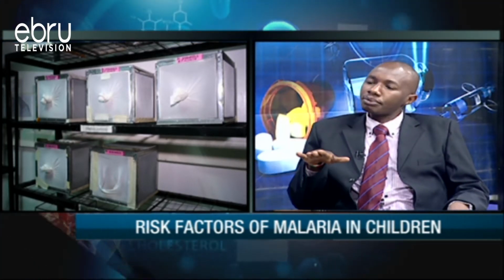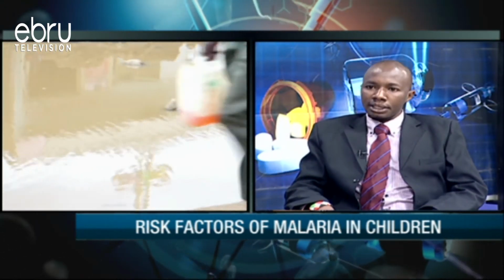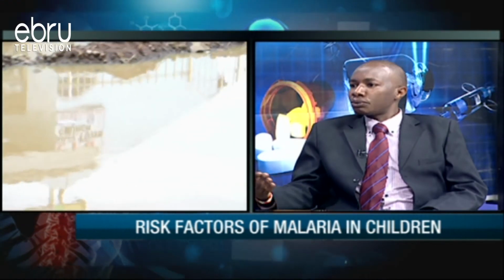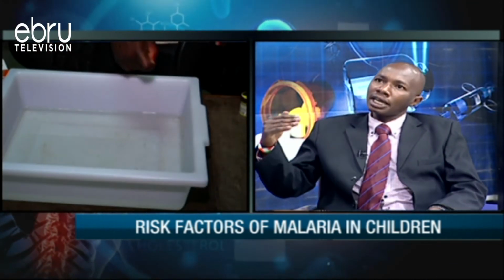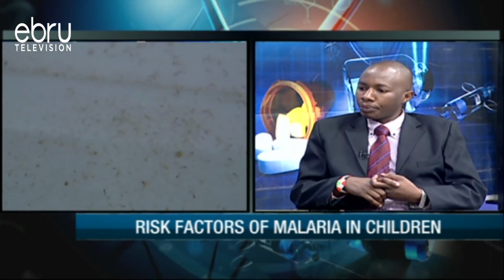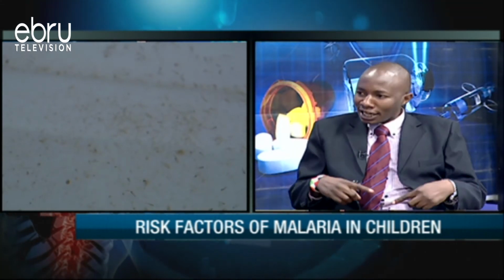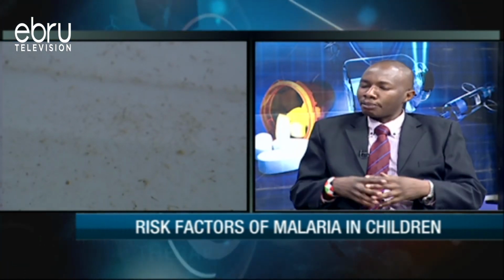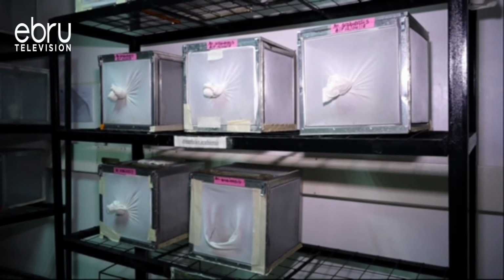Risk Factors Of Malaria In Children